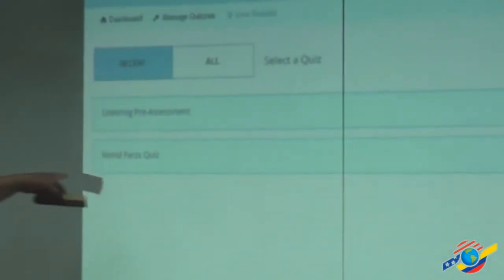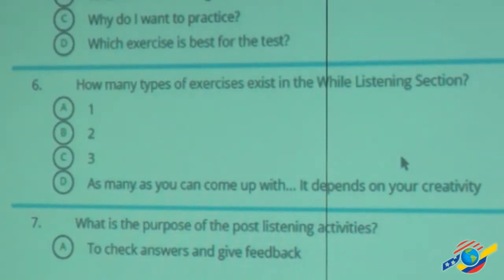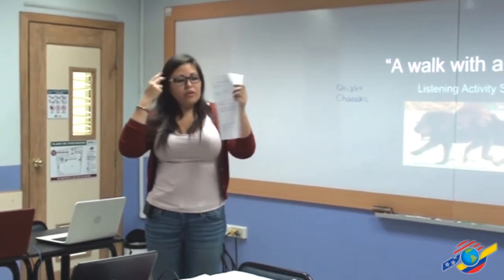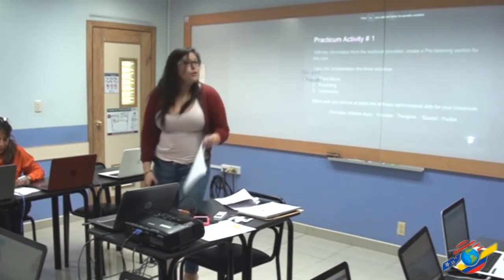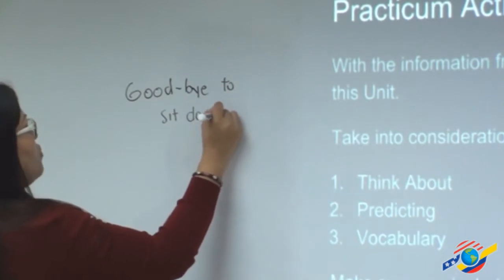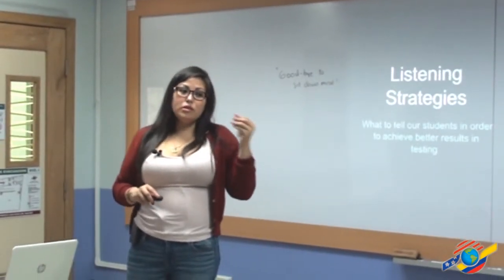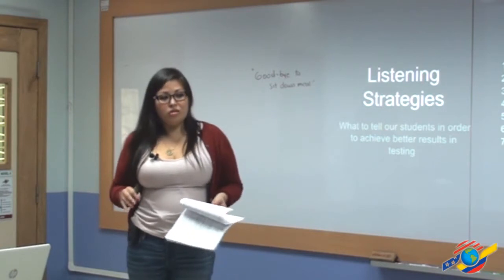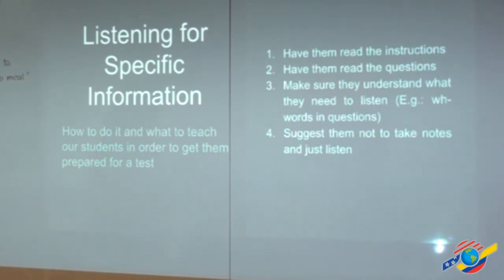Listening Strategies - part 1